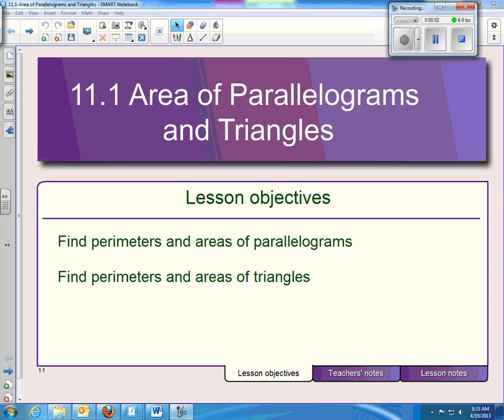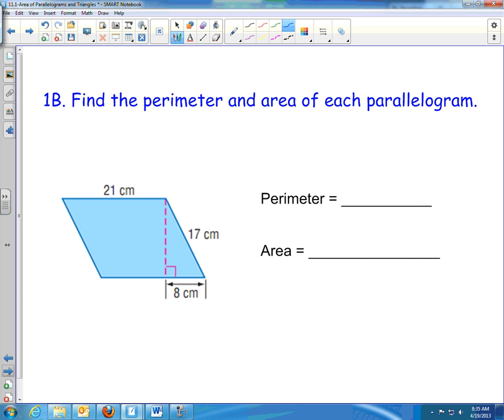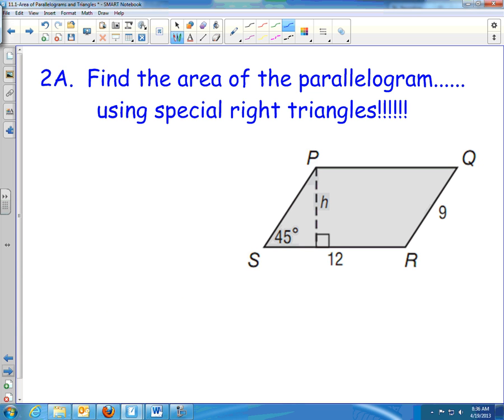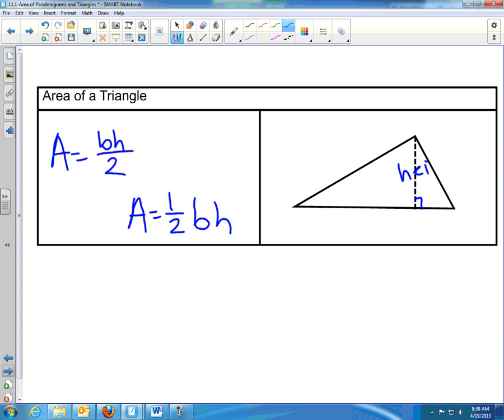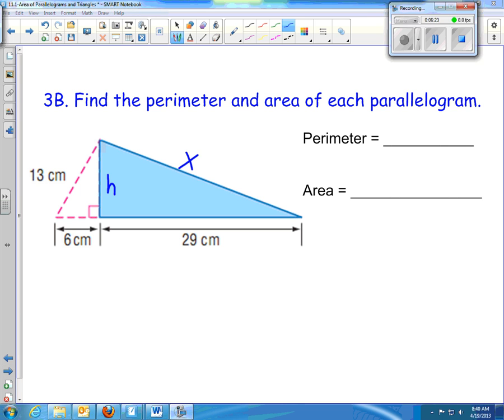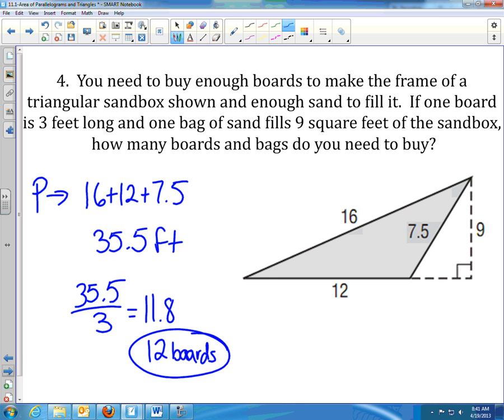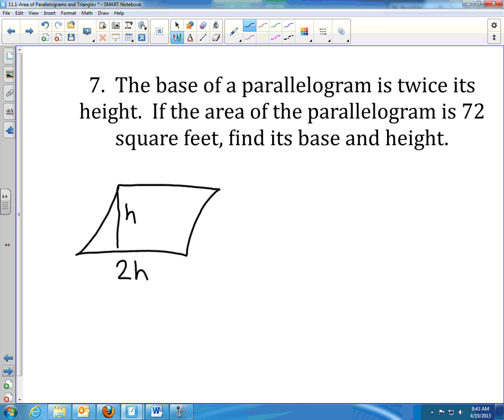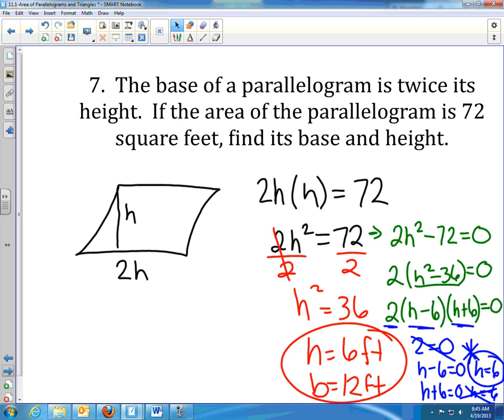11 1 Area of Parallelograms and Triangles